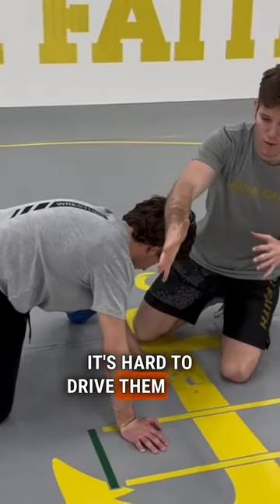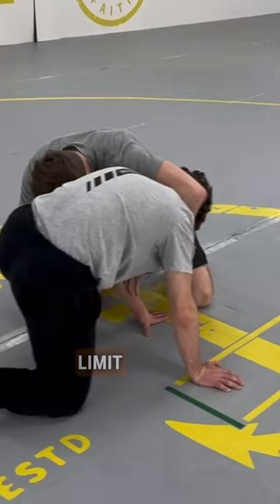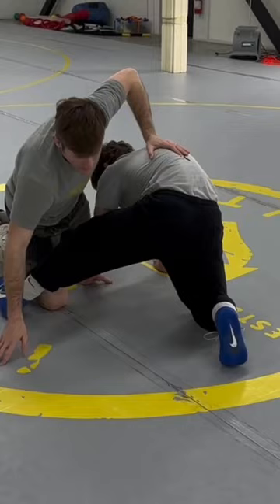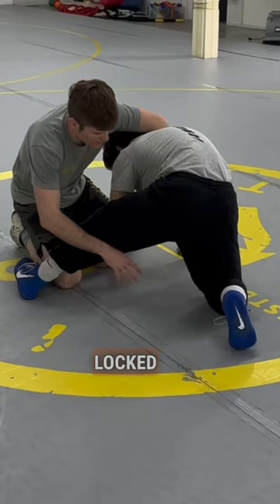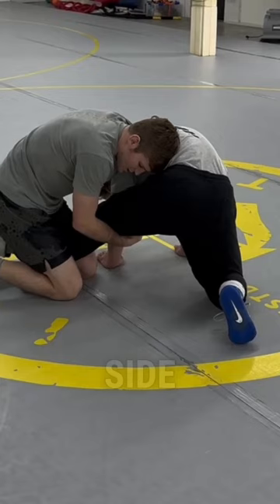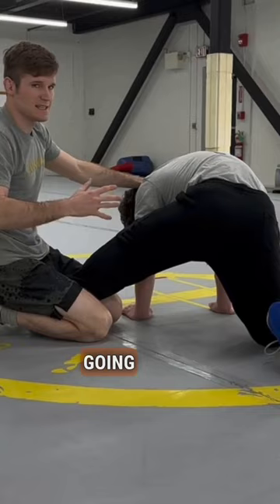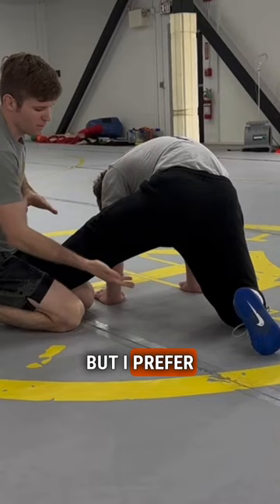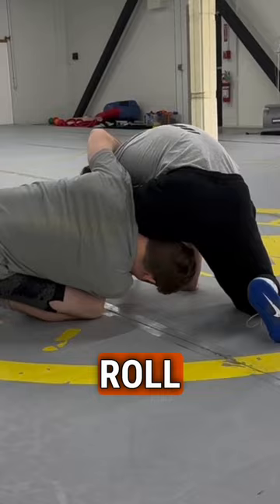How to finish your near side cradle when they are facing you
Wrestling Secrets Newsletter get emails to help improve your wrestling:
All of my courses, live calls, match reviews How to finish your near side cradle when they are facing you